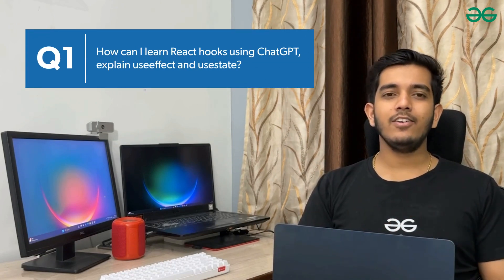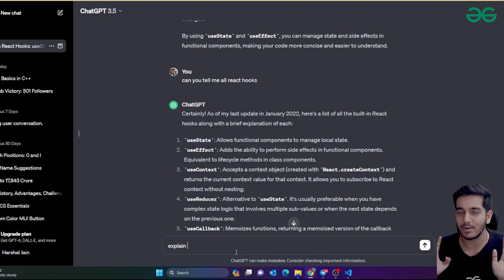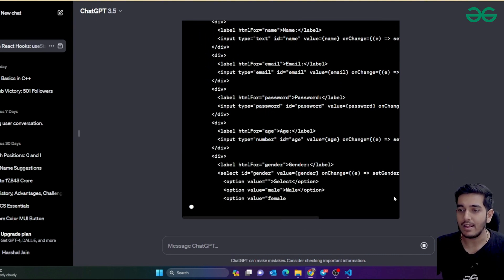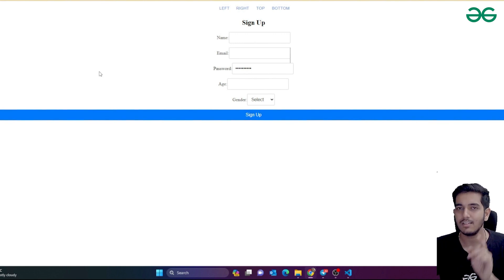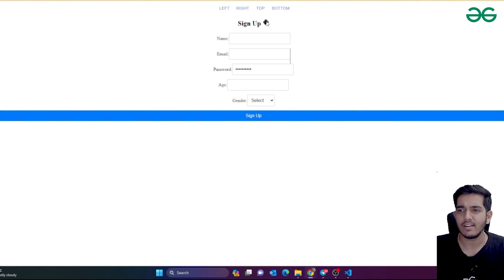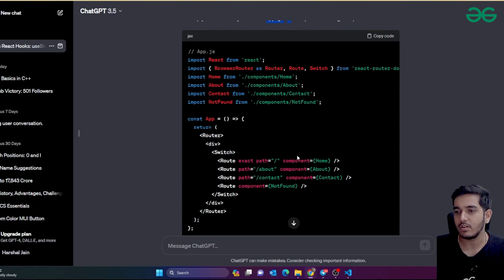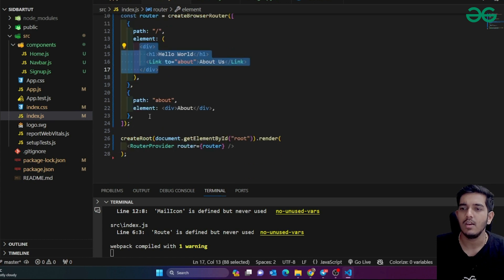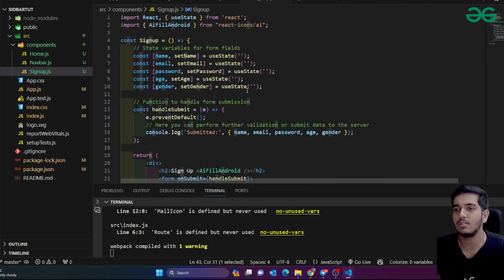React JS Made Easy with ChatGPT | GeeksforGeeks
Welcome to the video where we will utilize the power of ChatGPT for learning as well as for coding and fixing code in React JS.

With the introduction of Generative AI embracing tools like ChatGPT is not only beneficial but is essential for maximizing efficiency and staying ahead in the tech game.

Join us as we dive into React JS concepts, simplify coding complexities, and elevate your development skills with ChatGPT 🤖.

⏰ Time Stamps:
0:00 Intro
0:21 React hooks using ChatGPT
3:51 Create Sign-up page in React JS
6:17 Using icons in React JS
8:28 Routing in React JS
12:45 Fix my Code
14:06 Conclusion

📈 Want to learn more about Full Stack Development?
Check out our Full Stack Development with React & Node JS - Live Course